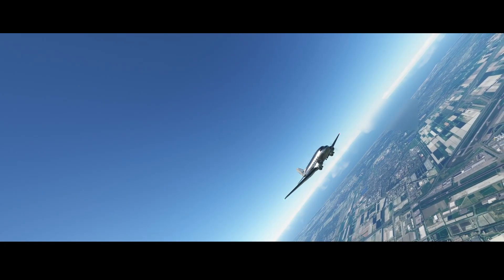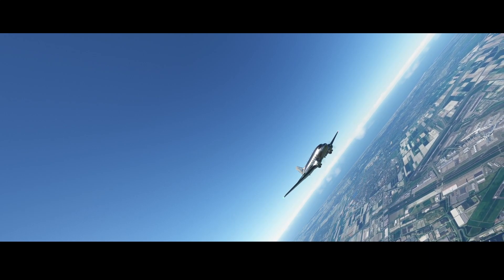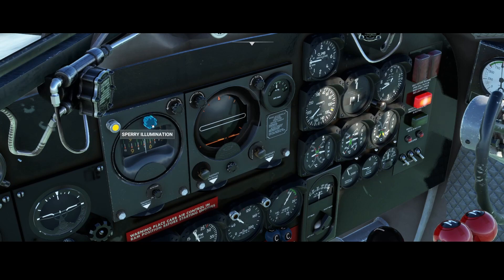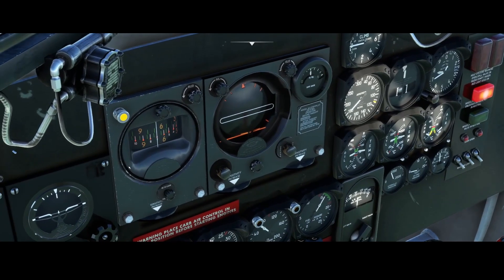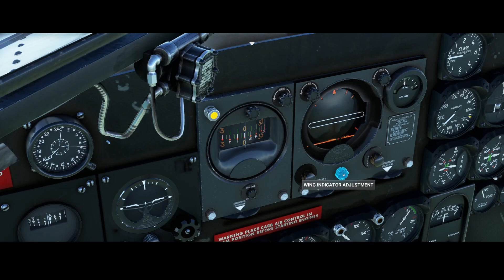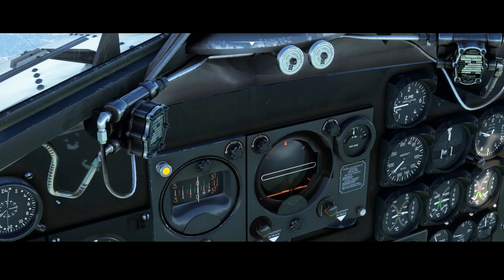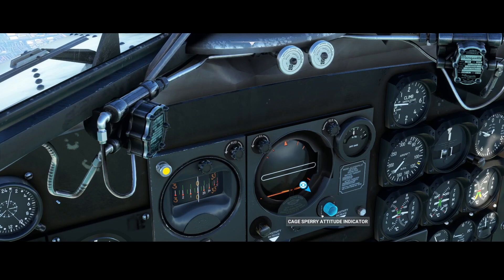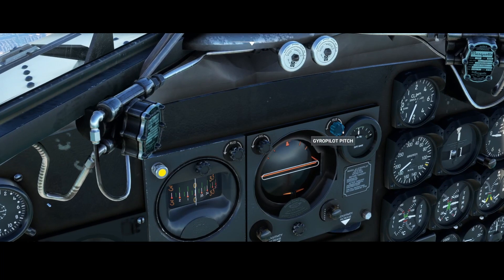Flight Simulator 2020 - How to - Douglas DC-3 - using the gyropilot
In this video we will have a look at how to use the gyropilot in the Douglas DC-3. The gyropilot is a predecessor of the autopilot which we know from modern aircrafts and allow you to let the aircraft be controlled without having you to make continuous changes to the altitude and direct by using the yoke.